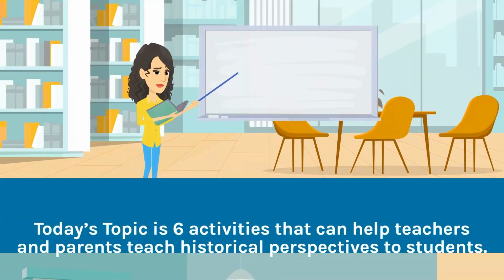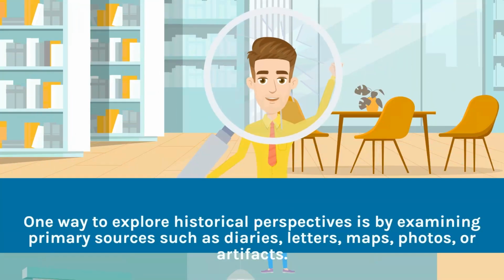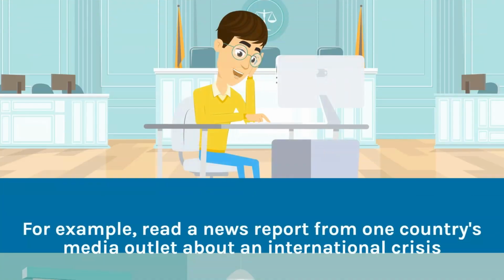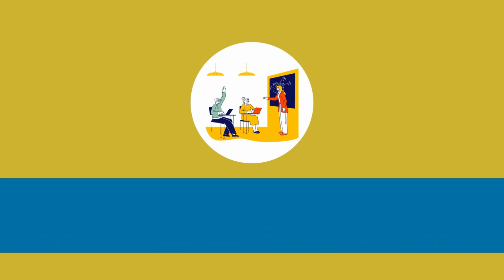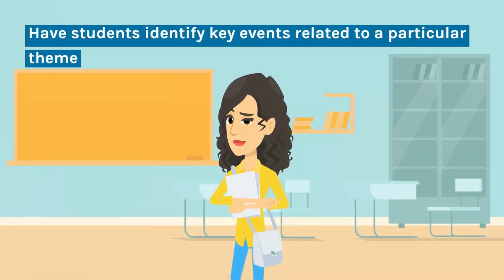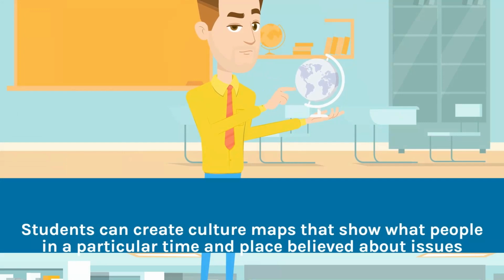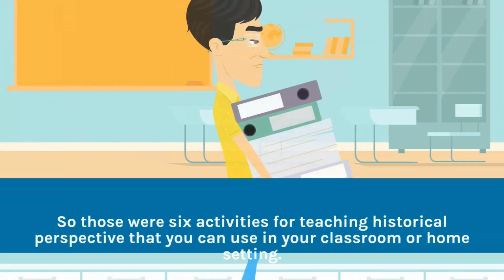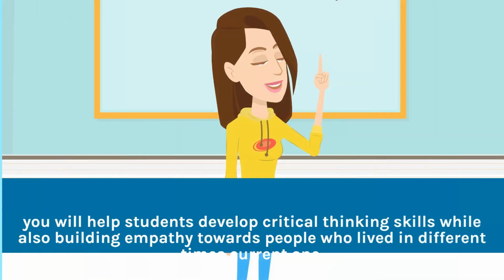6 Activities to Teach Historical Perspectives: Tips for Teachers and Parents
Today’s Topic is 6 activities that can help teachers and parents teach historical perspectives to students.

Understanding historical perspective is essential for developing critical thinking, empathy, and cultural awareness.

By learning how different people in different times interpreted events based on their context, values, and biases, students can better appreciate the complexities of history and apply these insights to contemporary issues.

      leave us a message (essayforall1 @gmail.com) so we can